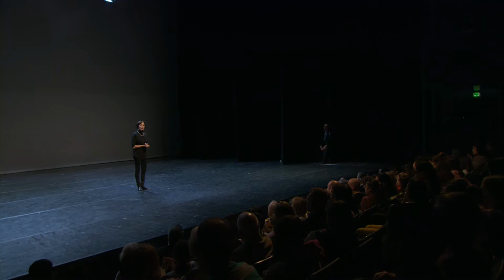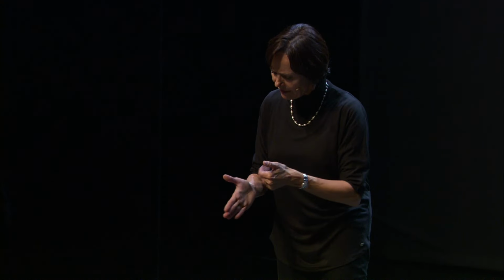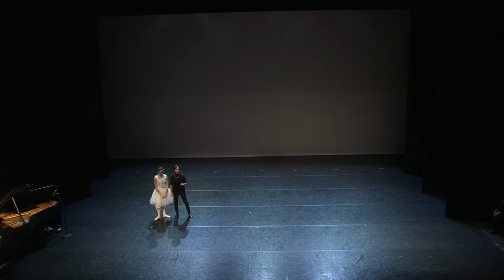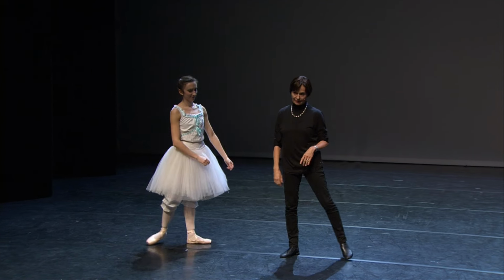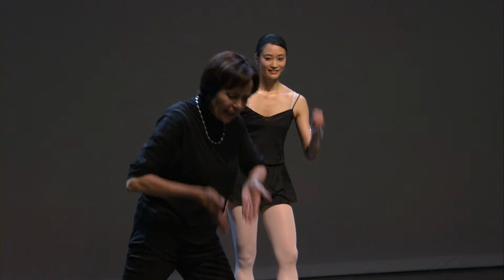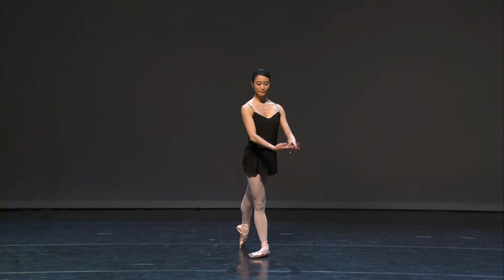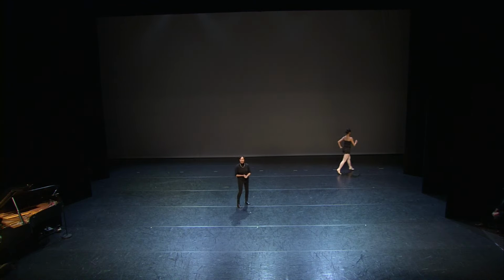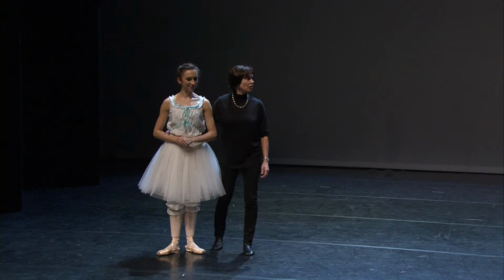Ballet Evolved: The Evolution of Pointe Work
To book tickets or find out more about the Royal Opera House, head

Former Ballet Mistress Ursula Hageli looks at the development of pointe work in ballet, where the dancers move on the tips of their toes – from Marie Taglioni’s experiments in the 1830s, through developments by Italian and Russian dancers through to the famed pointe work of Russian Classical ballet. With danced demonstrations by Gemma Pitchley-Gale and Fumi Kaneko.

Ballet Evolved events explore the ballet through the centuries from its origins at the French court. It is one of a number of Insights held at the Royal Opera House. Find out more: